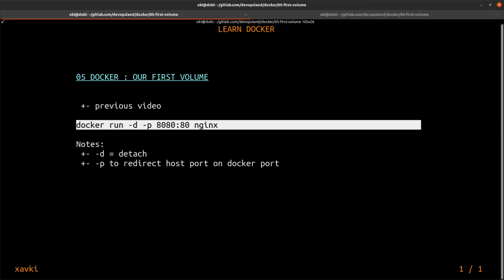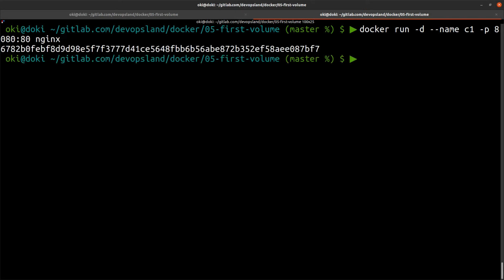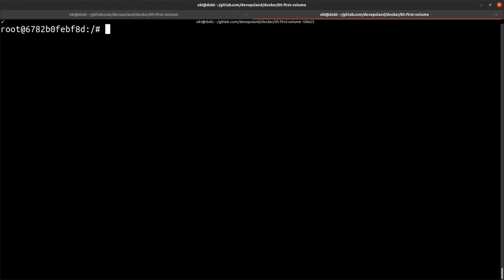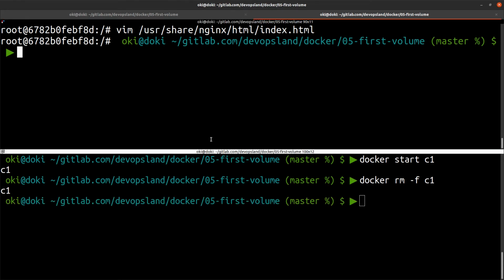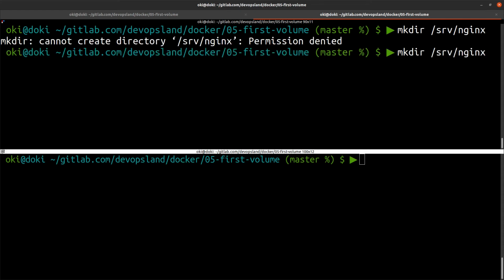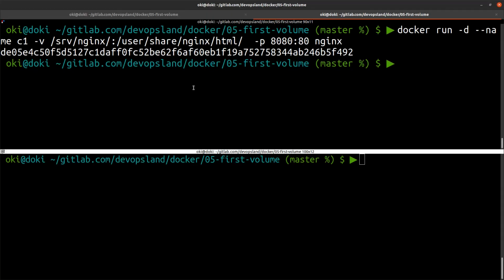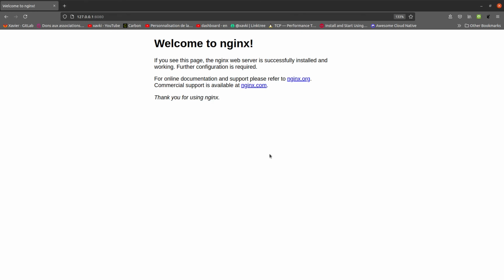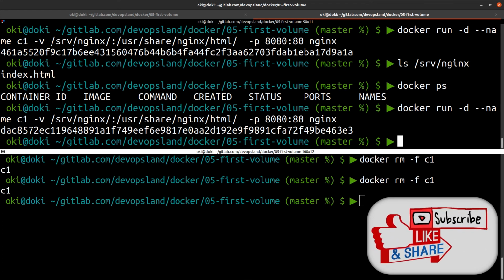Mount our first Volume - Docker 05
Docker is an important technology for devops, sysadmin, sre, developers. The containerization allows us to package our application easily and we can now change our deployment methods.

In this tutorial, we'll see how to mount our first volume. Volumes are very useful. It allow us to create a persistent volume to store many types of datas : configuration files, datafiles of a database, static files...